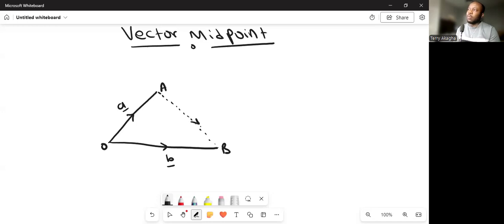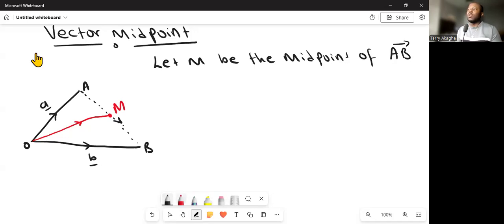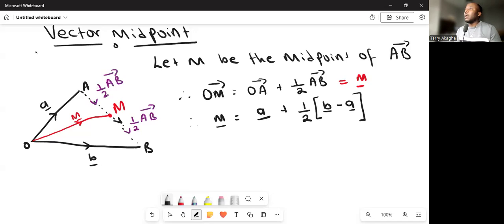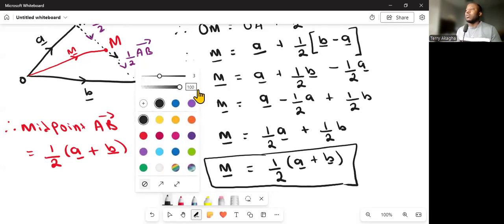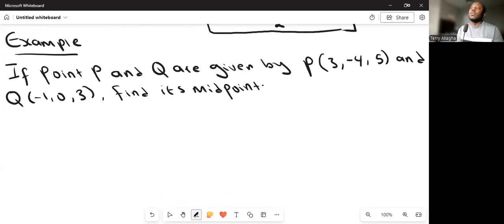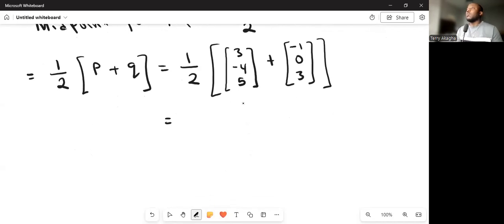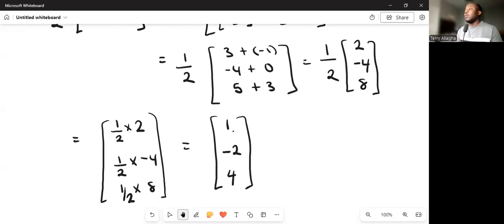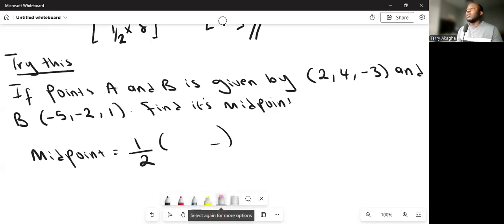6 of 27 - Vector midpoint